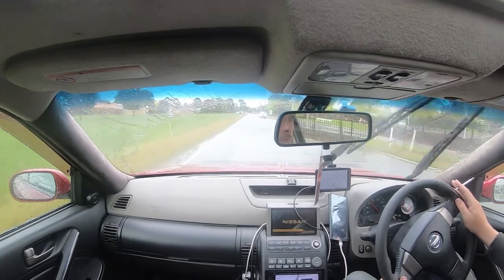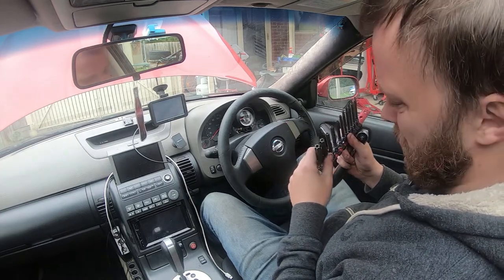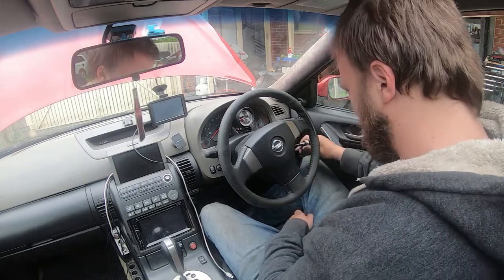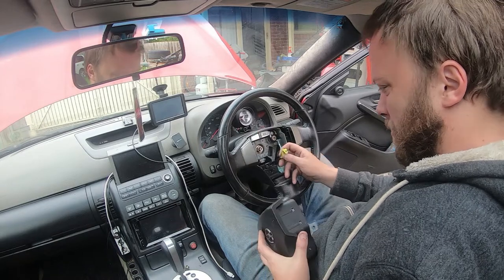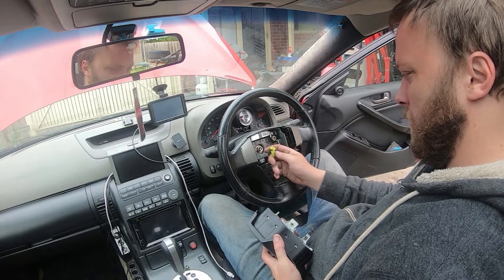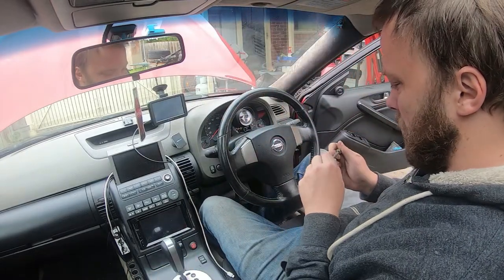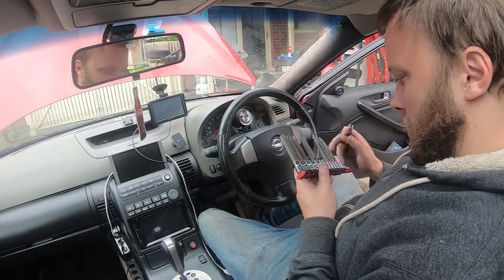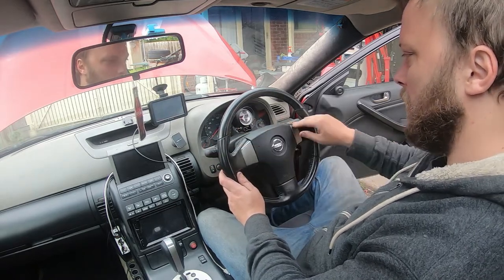M35 Steering Wheel Swap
How to change a steering wheel in M35 Stagea